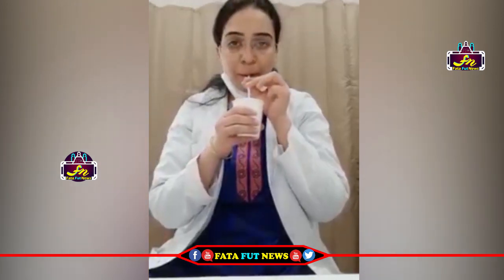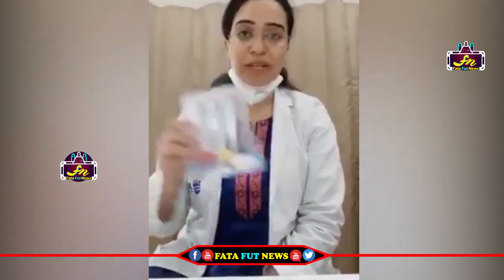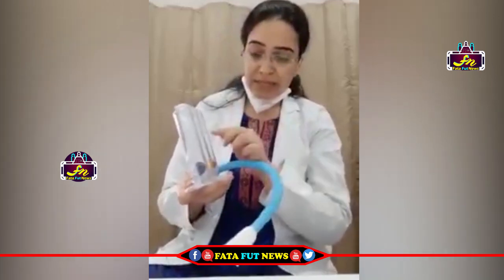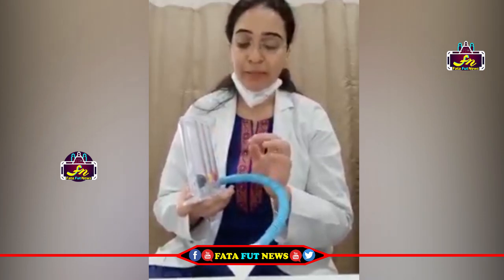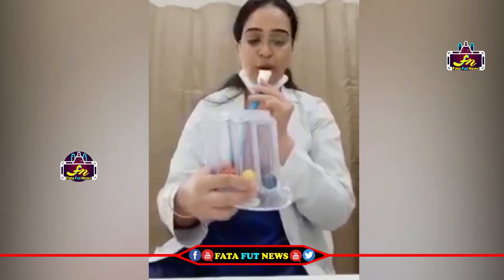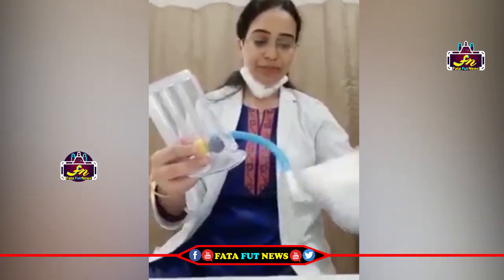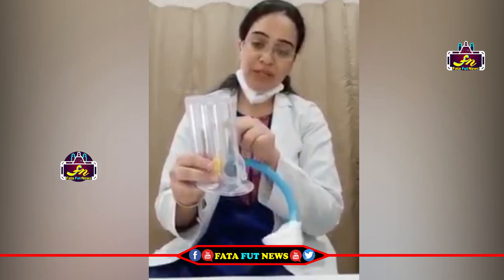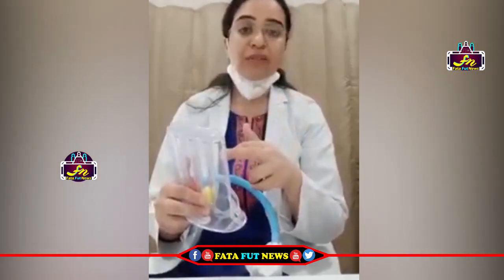ఈ డాక్టర్ చెప్పినట్లు చేస్తే మీకు ఆక్సిజన్ తో పని ఉండదు | Dr.Pooja Super Information About Breathing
Watch#

Fata  Fut News